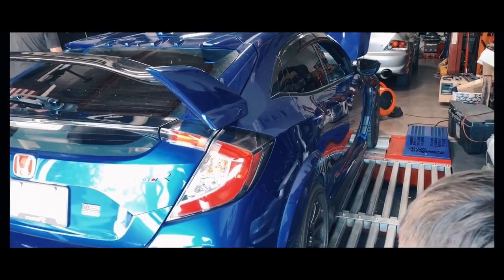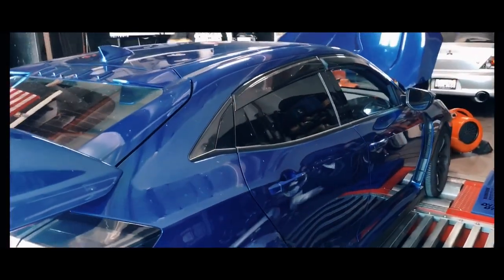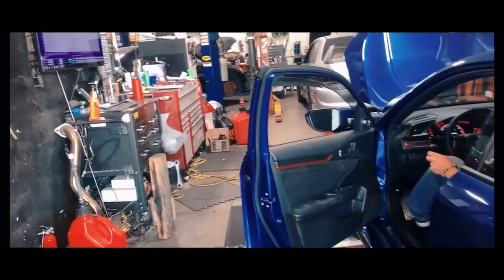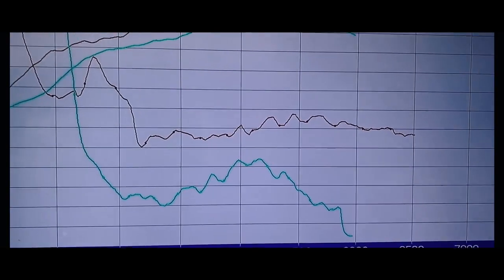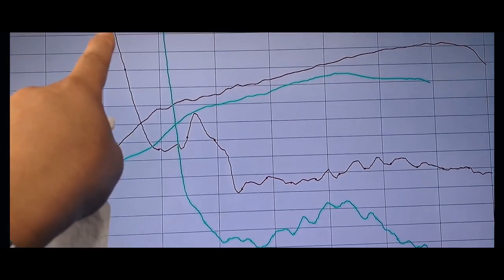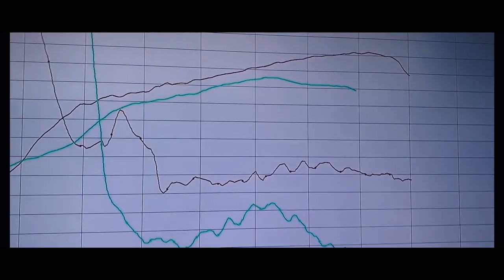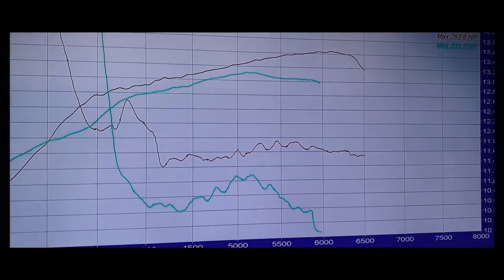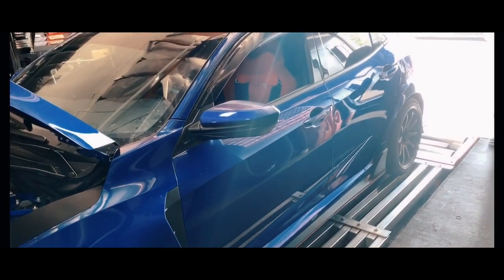Let’s See How Much This Civic Type R Makes on Dyno...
Decided to see how much wheel horse power this fk8 made with the mods. Hondata basic tuning, usr downpipe, k&n drop in filter, and manga flow full catback exhaust, is it worth it?